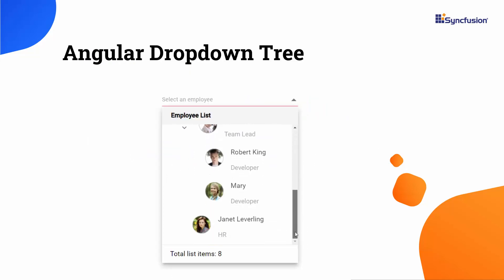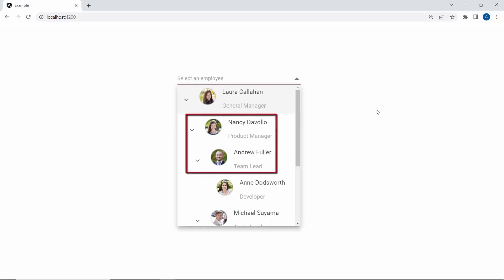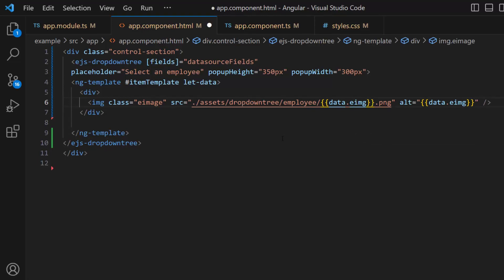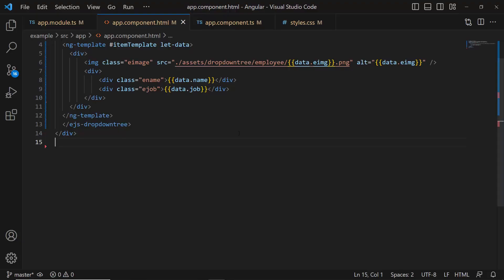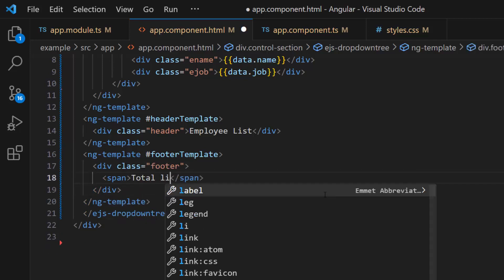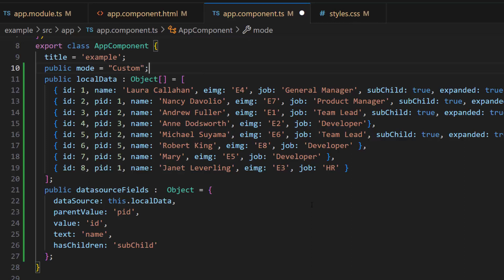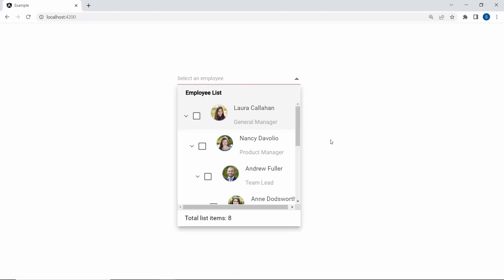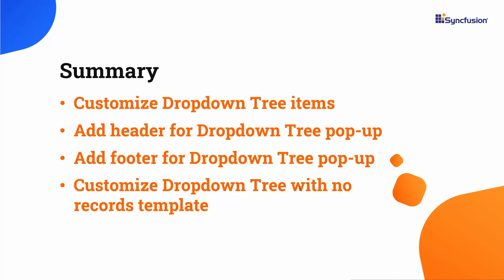Customize Angular Dropdown Tree Items Using Templates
Learn how easily you can customize Syncfusion Angular Dropdown Tree items using templates. In this video, you will learn how to customize Syncfusion Angular Dropdown List items and use the custom template to display selected items. You will see how to add a header and footer to the Dropdown Tree pop-up.

The Dropdown Tree component displays a hierarchical list of pre-defined values from which you can choose a single value and display it in a text box. Tailor the list item's content with the item template, and header and footer elements using header and footer templates. When selecting more than one item via checkbox or multi selection support, all the selected items will be displayed in the input using the custom template. It also supports displaying custom text in the popup list using the no records template property when no matches are found on search.

BOOKMARK DETAILS
[00:00] Introduction
[01:29] Customize Dropdown Tree items
[03:33] Add header to the pop-up list
[04:18] Add footer to the pop-up list
[05:11] Display selected items count
[07:00] Customize the Dropdown Tree with no records template